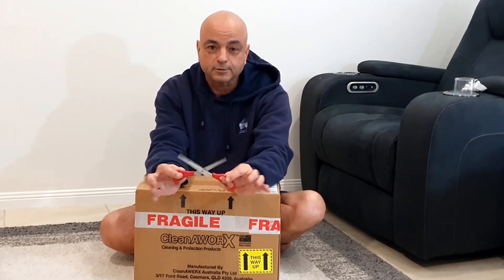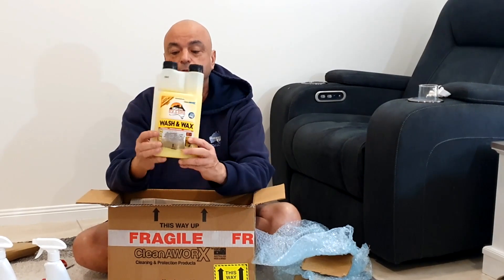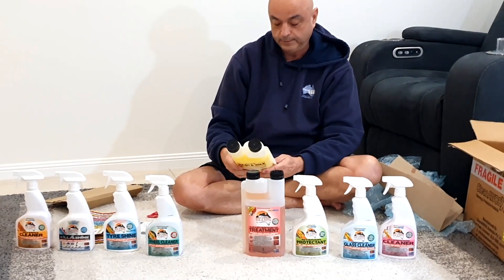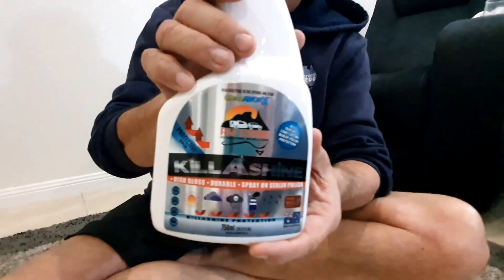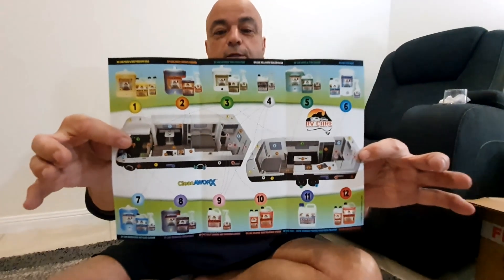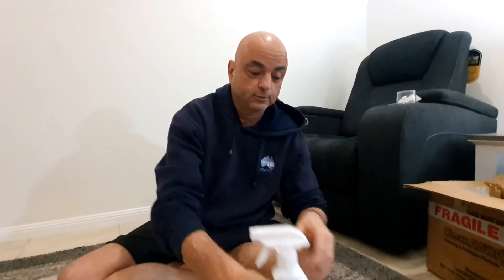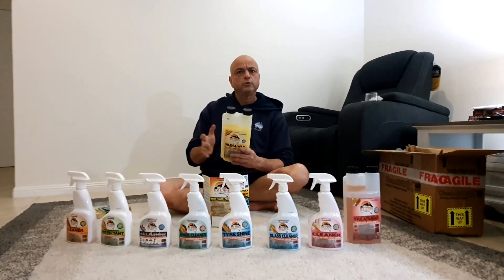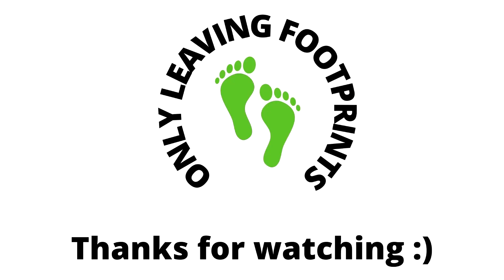Cleanaworx RV products - The Big Reveal on what's in the box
In this video we show you some products that have been sent to us by Cleanaworx,  to trial and review. We don't know what is in the box, you find out with us. Looking forward to using these products and give you an honest review.

Our aim is to document our travels around Australia driving our Ford Ranger while towing the Essentials caravan.
 We will review places we have stayed and items we use as well as show you any changes we make to our car and caravan.
You will find we are true and authentic people and our videos are not going to be perfect, you just get plain old Jon and Tracie